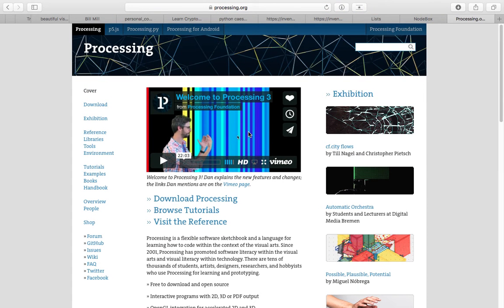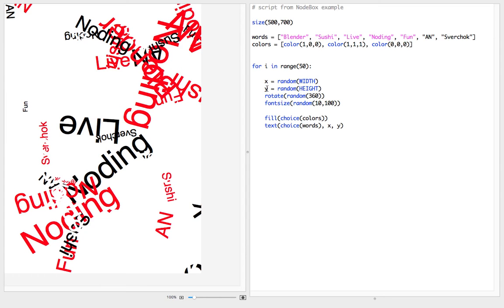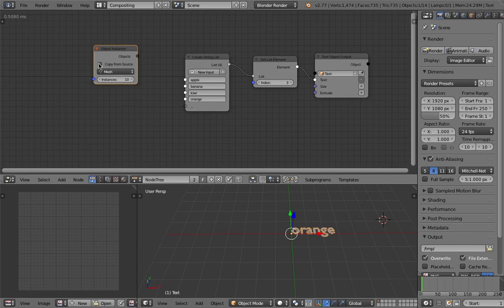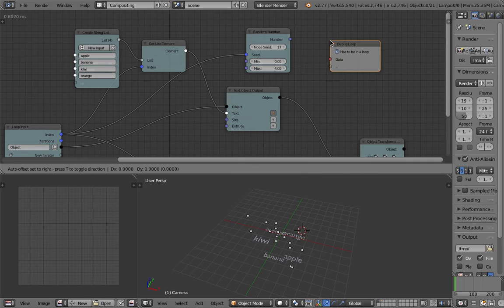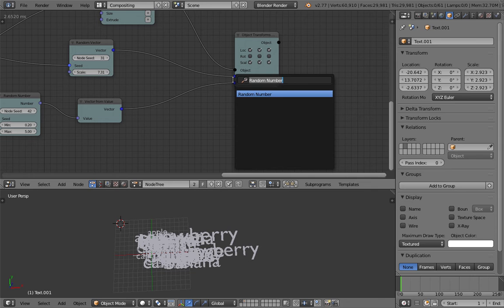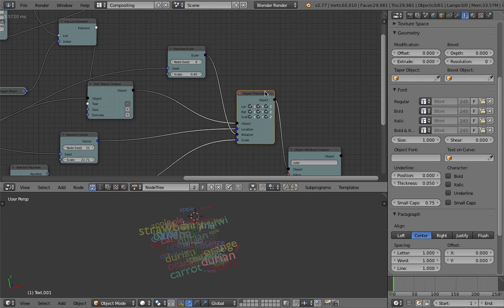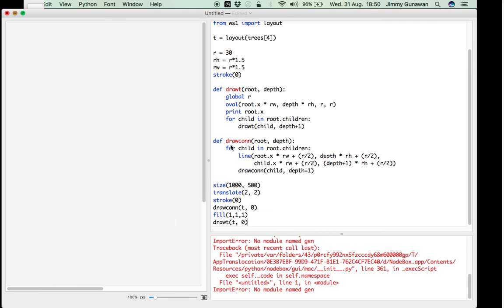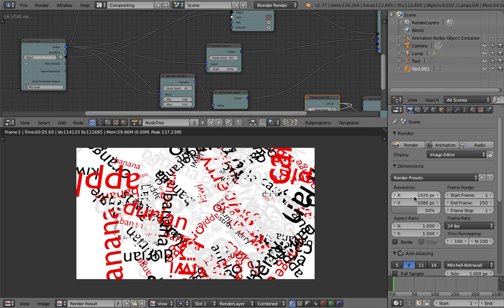BLENDERSUSHI / AN Play String Like Nodebox (LIVENODING032)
In this special LIVE NODING session, I took an inspiration from Nodebox. I have mentioned about this tool called Nodebox quite a few times on Blender Sushi Blog.

NodeBox, is apparently using Python and it has this scripting and node based interface to generate artworks. Thankfully this tool from 2004 is still working in 2016.

NodeBox 1, is the one that got my attention today. I open it and going through some examples, and got inspired by some of works. The concepts of NodeBox is closely related to Processing, and moreover, NodeBox is also evolvoing turning itself into node.

For artists that love Vector graphics like me, I think:
1) Adobe Illustrator before CS is like the manual Vector graphics
2) Then there is Flash -- now dead
3) Then there is Processing, which is a tool to do visual sketching using code. Processing is widely popular for the last 10 years.
4) Then, along the way, there is NodeBox.

NodeBox is not as popular as Processing. NodeBox is using Python. Now, today it comes a full cycle.

I am still fascinated by Processing and NodeBox. At the same time, I have learned some 3D stuff and happened to have tool like Blender and Animation Nodes and Sverchok.

I cannot be happier :)

As 2D and 3D artists today, we have so many fantastic tools, although you may notice that licensed and paid software have become too expensive.

The open source tools have become so robust and maturing.

Anyways, in this video, I am exploring STRING or TEXT OBJECTS randomization using Animation Nodes looping and random. I am also showing a trick of quickly using LIST of TEXT DATA and LIST of COLORS inside LOOP.

Hopefully this one is useful for you. Enjoy!

PS: I accidentally stop the recording near the end. Sorry! But luckily I saved.